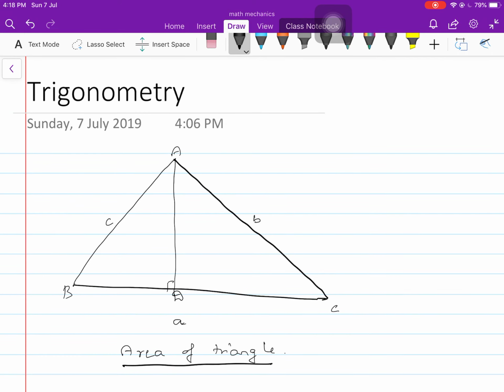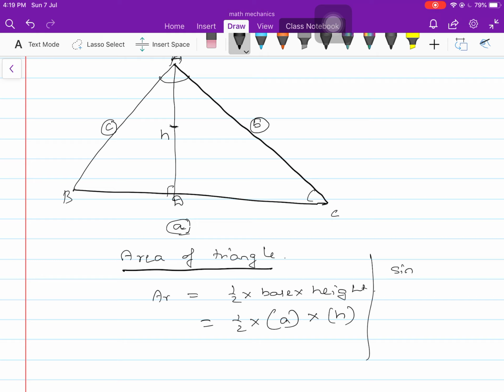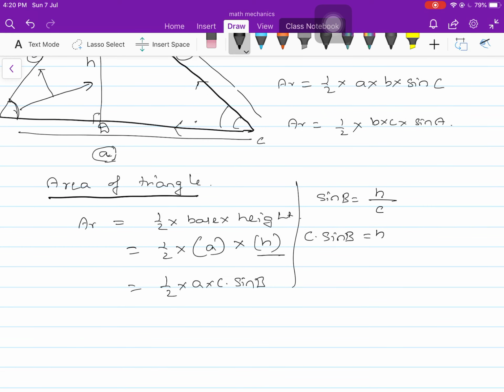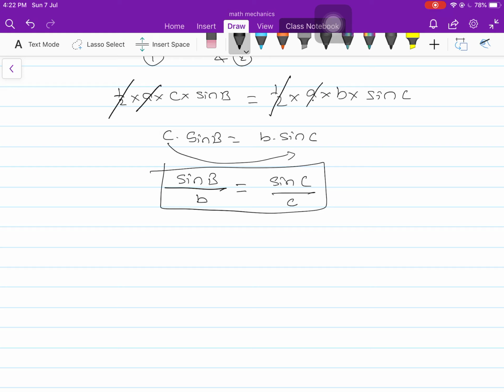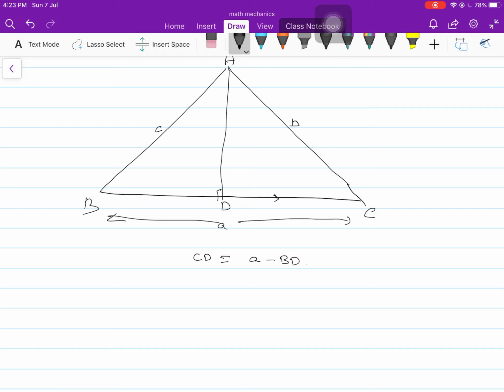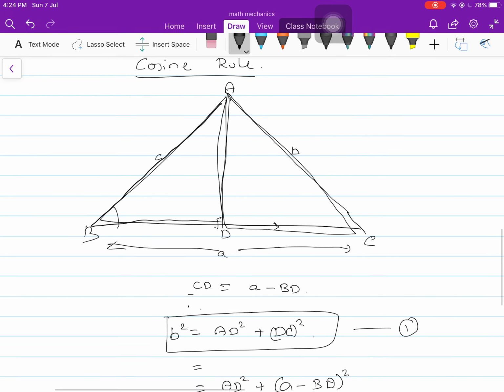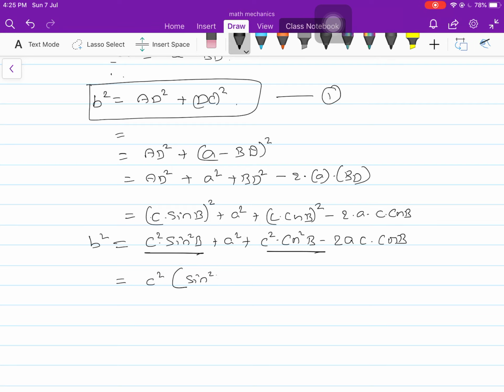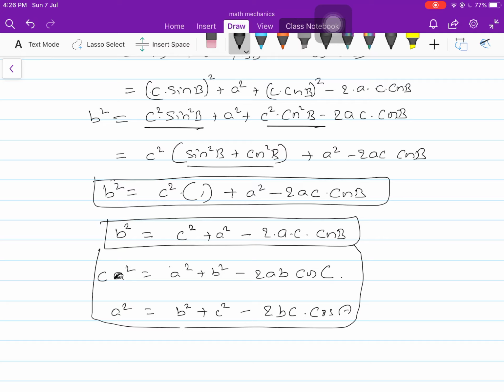Sine rule, cosine rule and area of triangle proof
this is a proof for the area of triangle, sine rule and cosine rule.